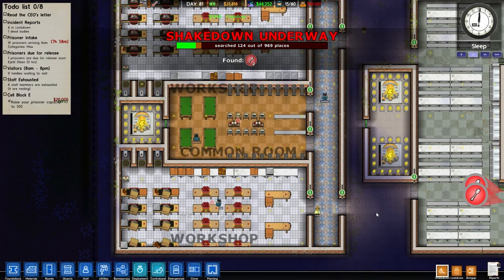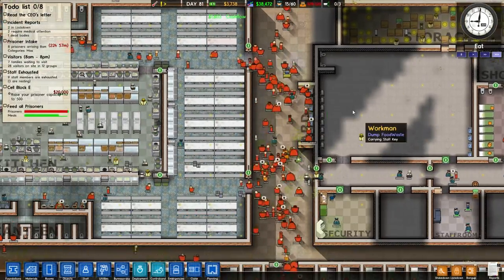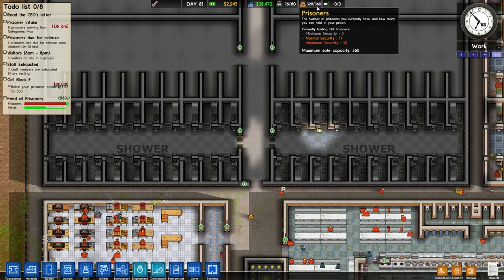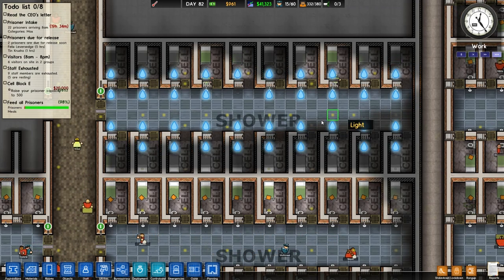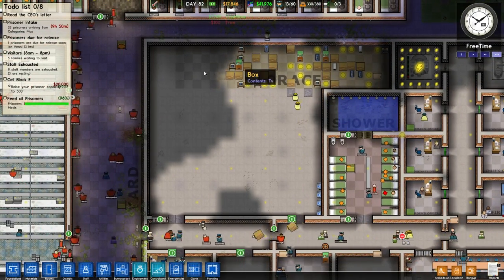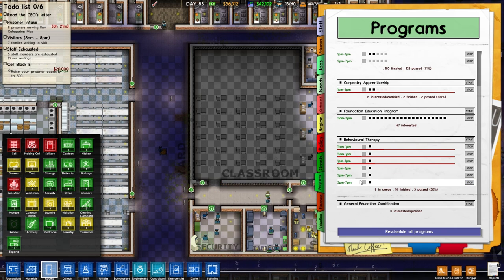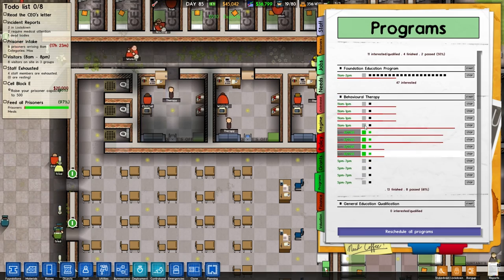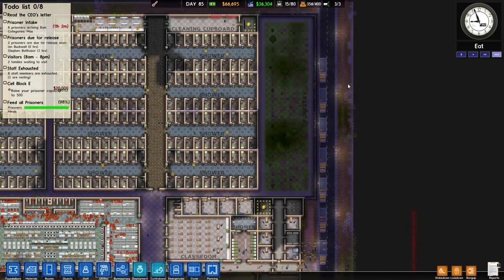Prison Architect Early Access - Ep35, Psychologists and a Classroom HD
Gameplay footage of Prison Architect by Introversion Software, with live commentary. Note that this is footage of the Steam Early Access edition, and is not the final game version.

Days 81-85 and construction of Cell Block C continues nicely along. In this episode, we build a classroom and set up a foundation education course, as well as designating 4 new offices for psychologists to improve our behavioral readjustment programs!